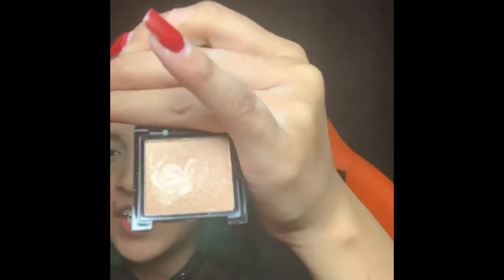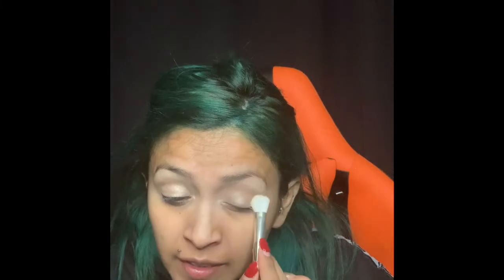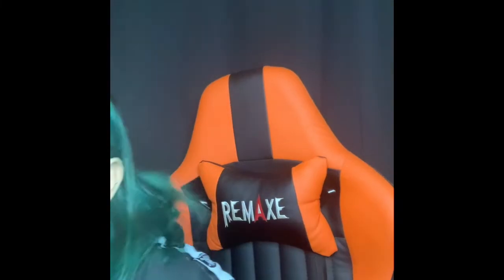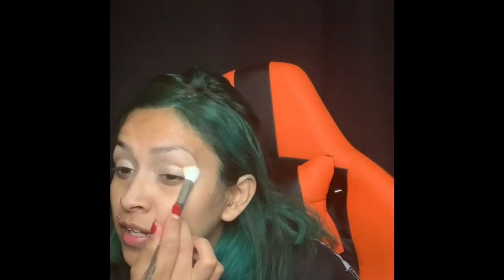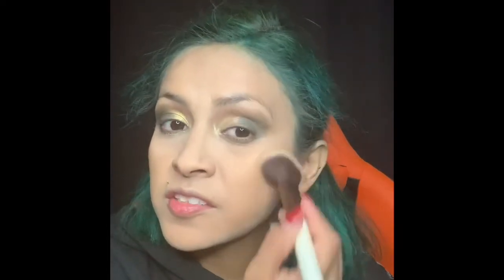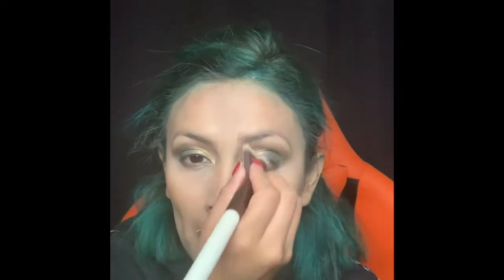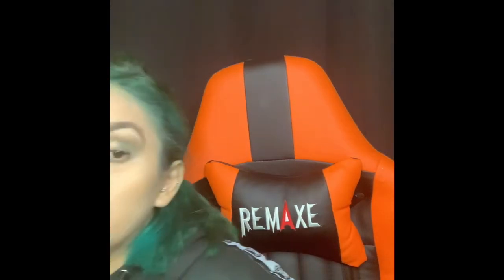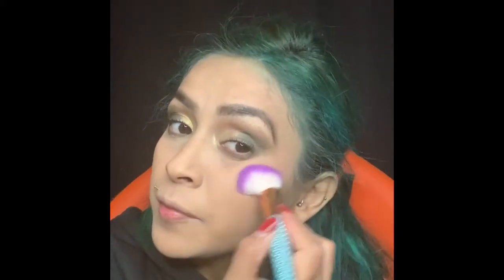Hourglass vanish concealer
Eyes: Eye Bloom by beauty creations
MAC pro long wear paint pot soft ochre
IT anti-aging amour cream
Belif moisturizing eye bomb cream
The pore fessional benefit make up primer
MAC pro longwear water proof foundation
MAC strobe cream pinkite
Contour kit tan deep by Anastasia Beverly Hills
La beaute fatale brow fixx tint shaper
MAC fix it prep+ prime
Roller lash benefit mascara
Valore liquid lipstick by Jeffree star & manny Mua color daddy
Madison miller ofra high lighter sea shimmer